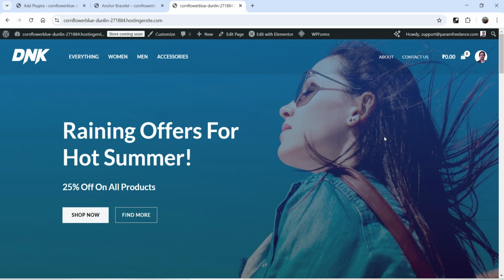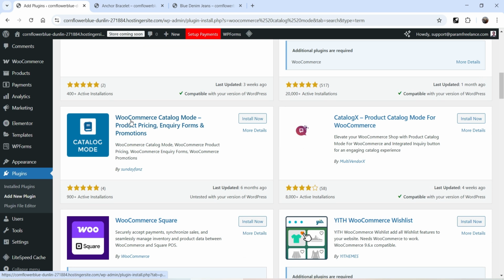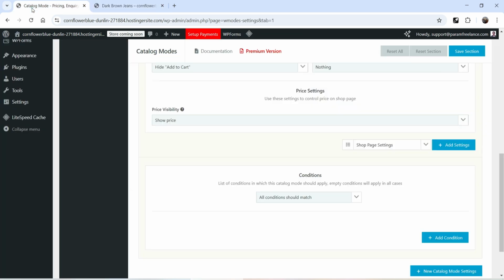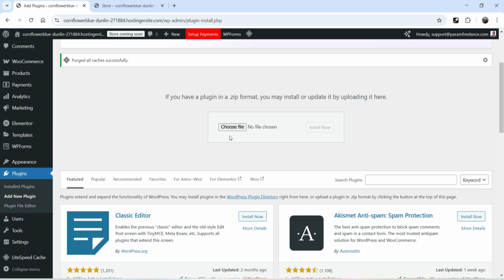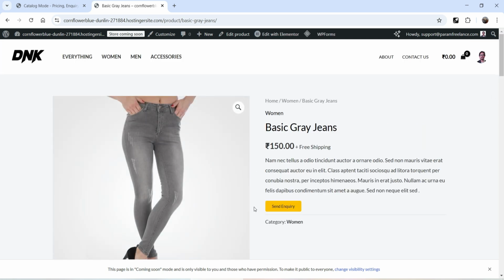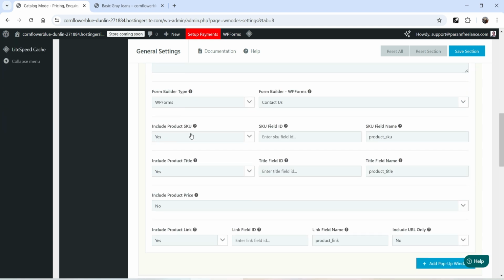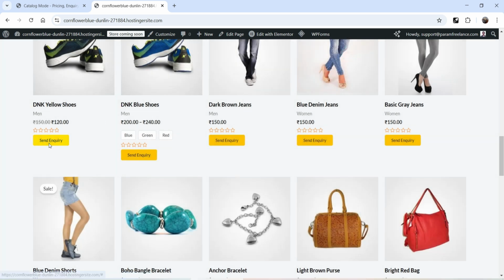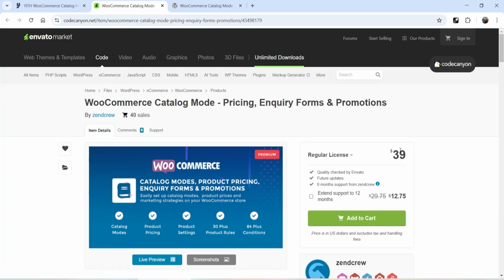Free WooCommerce Catalog Mode Plugin | WooCommerce Product Catalog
In this video, I am going to install Free WooCommerce Catalog Mode Plugin and I will show you how to create WooCommerce Product catalog using this plugin. This plugin has free as well as premium version. I will start with the free plugin and later I will install Premium plugin.

👉 Topics covered in this video:
➤ WooCommerce product catalog
➤ Free Woocommerce catalog mode plugin
➤ Woocommerce catalog mode
➤ WooCommerce Catalog Mode Plugin
➤ How to create Product catalog in WooCommerce

👉 Features of YITH WooCommerce Catalog Mode Plugin:
✅ disable purchases on your Woocommerce
✅ easily create and manage multiple catalog mode options
✅ hide product prices
✅ disable the add-to-cart buttons
✅ add enquiry forms
✅ disable shop, cart, and checkout functions

I hope that you will like this video on Free WooCommerce Catalog Mode Plugin | WooCommerce Product Catalog.